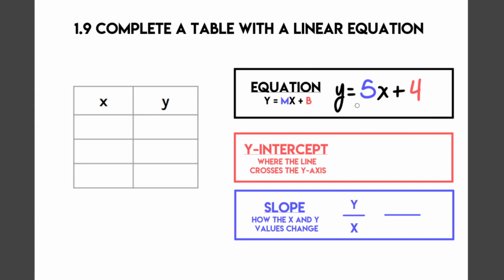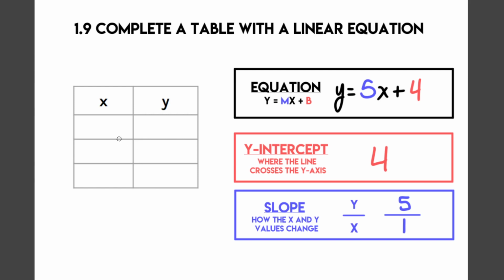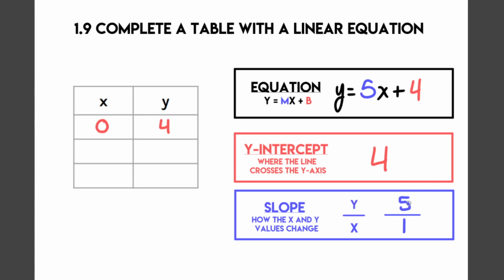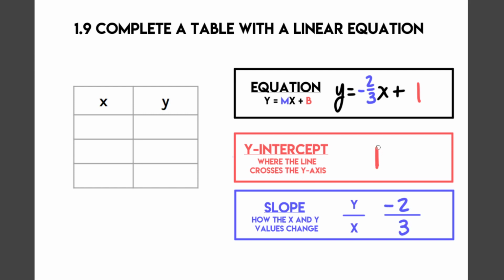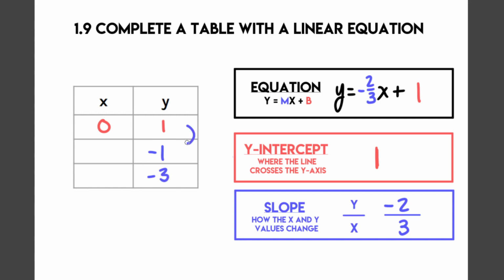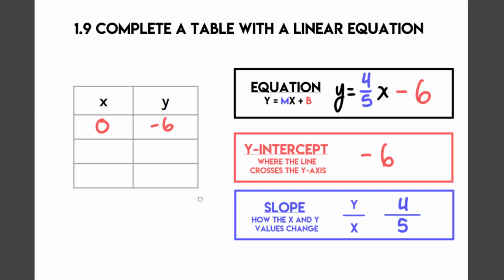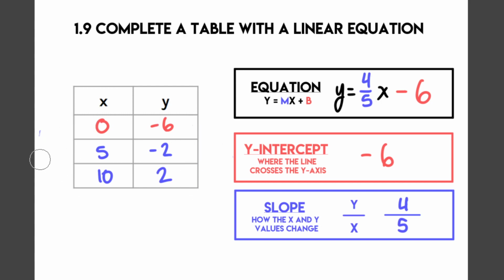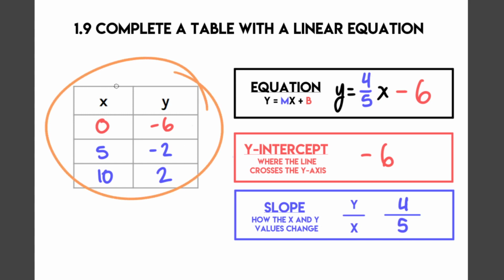1.9 Complete a Table with a Linear Equation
In this video, we use a Linear Equation to complete a table!